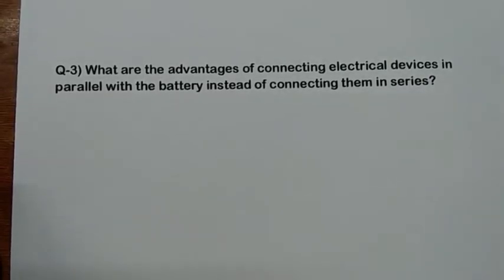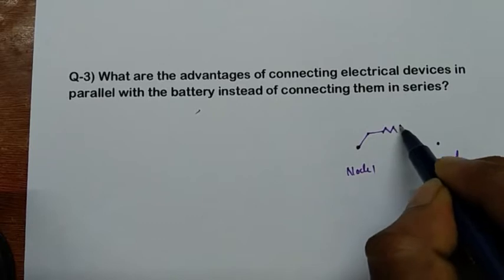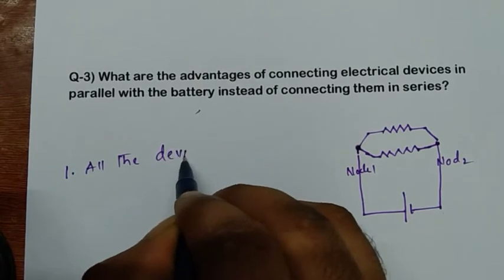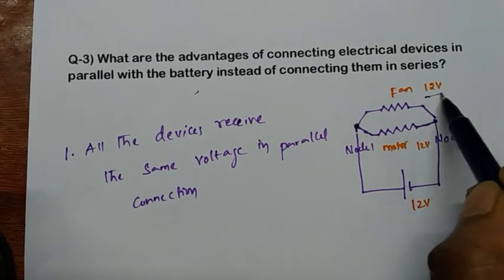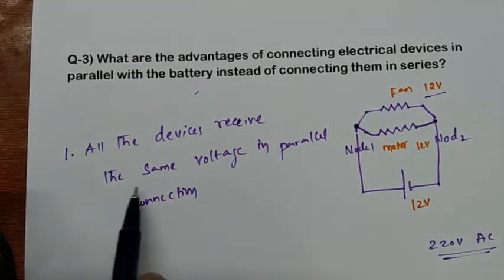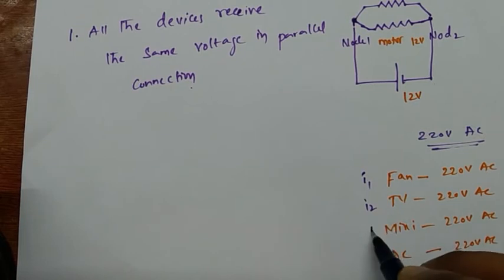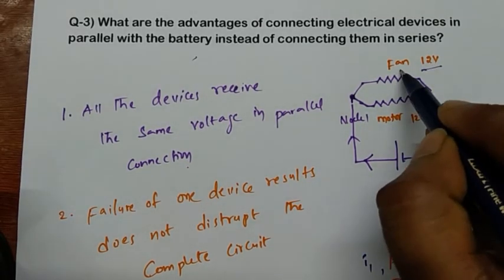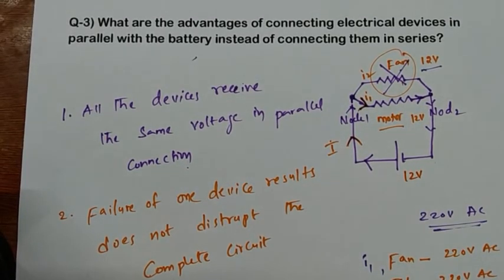What are the advantages of connecting electrical devices in parallel with the battery instead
What are the advantages of connecting electrical devices in parallel with the battery instead of connecting them in series?

Ncert || class 10 || electricity chapter|| inner excercise-5 || question no 3